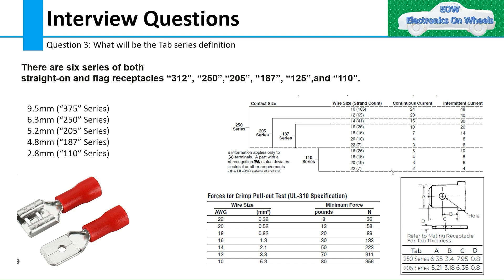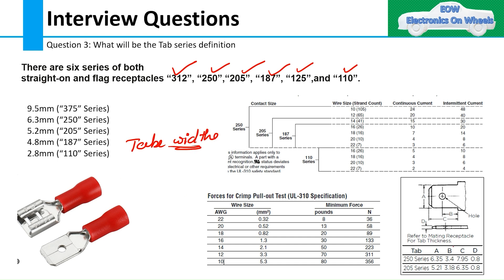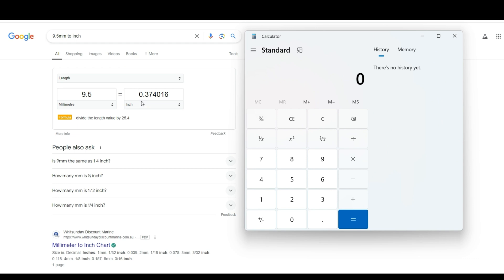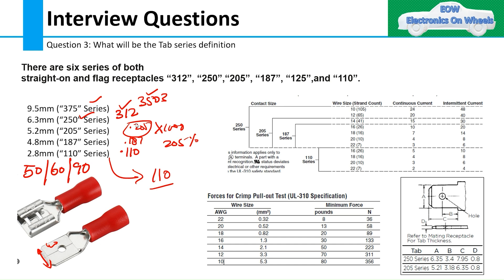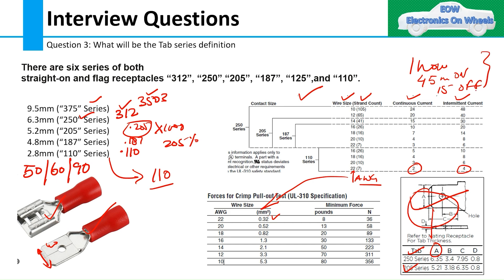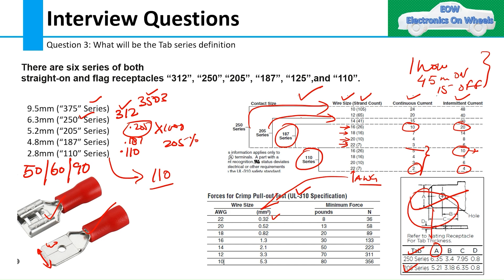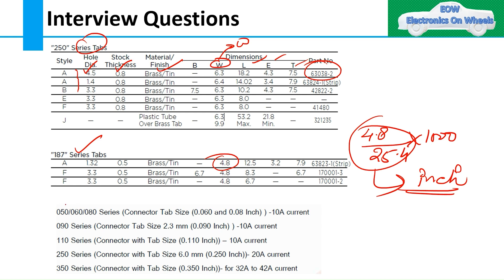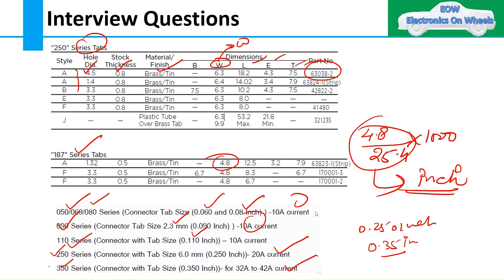Q3:How to define the TAB terminal series in wiring harness connector? Terminal selection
Query: How to define the TAB terminal series in wiring harness connector?
Terminal selection
Capital CHS
1: Introduction to Capital Harness XC Introduction Overview of Capital Products Process From Scratch Process Using Synchronization.
 What is connectors:
new car
CAE
CFD
Hybrid Electric Vehicles
Engineering Courses
Indian Mechanical Engineer
 Learning
online learning
HEV
engineering
Design Engineering
Mechanical Engineers
Autonomous Vehicle
ADAS
elon musk
starship launch
today tesla news
 today tesla
musk just shocked rivals by sharing this tesla
secret
Weber auto
Weber Auto Automotive
Technology Department
Chrysler
General Motors
Ford
Toyota
Weber State University
toyota mechanic
car rebuild
car build
toyota camry
toyota rav4
car advise
diy
how to
car repair
mechanic advice
Toyota
toyota hybrid
toyota plug in hybrid
lexus hybrid
toyota owners
toyota care
toyota tundra
toyota prius
toyota Tacoma
toyota advise
lexus
should you buy
Car wiring
Race car wiring
auto wiring
Automotive wiring
Wiring diagram
Car restoration
5 pin relay
4 pin relay
car relay
5 pin relay wiring
relay wiring
flasher relay
turn signal
headlight wiring
car repair
Auto repair
wiring rescue
Wiring Rescue